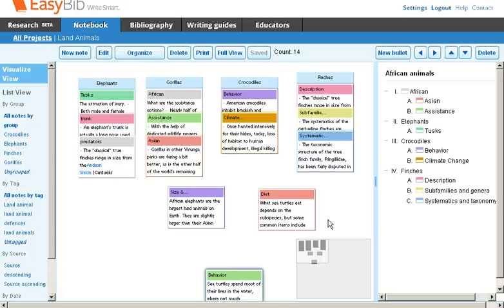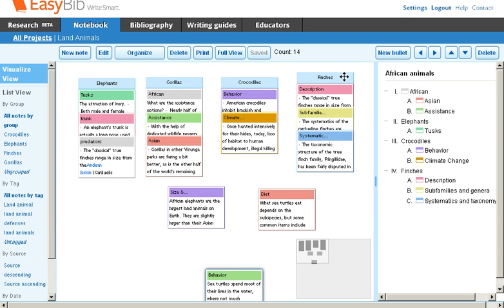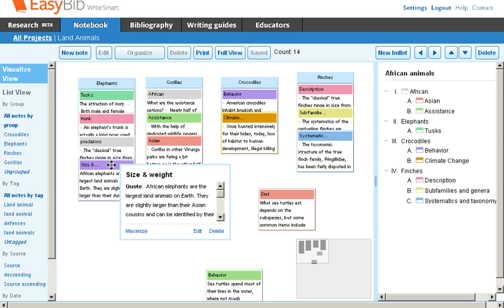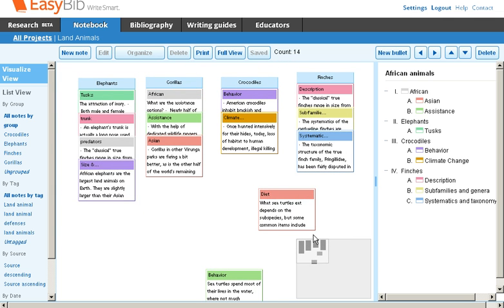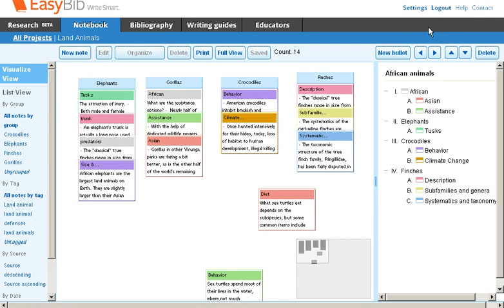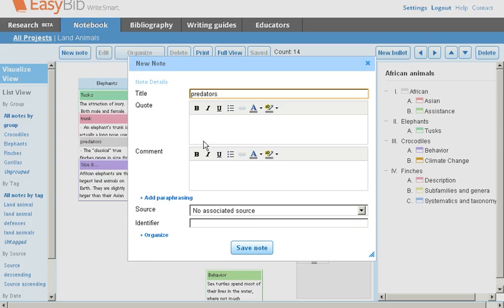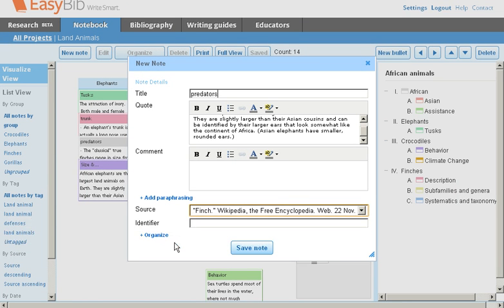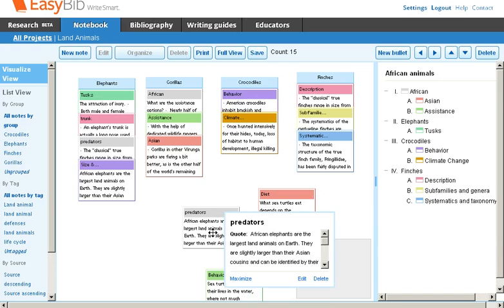Notebook Tutorial, General Overview - EasyBib.com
Get a general overview of the Notebook feature and learn about the many ways it can be used to make the writing process